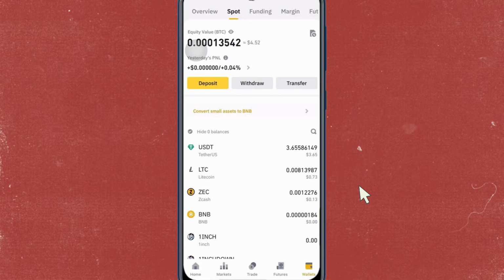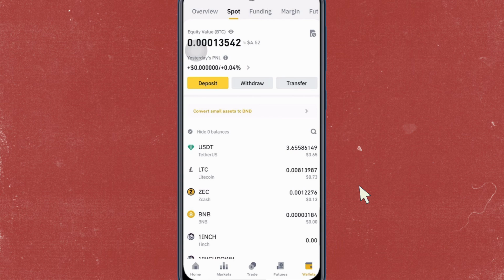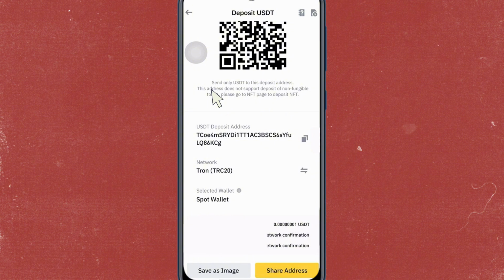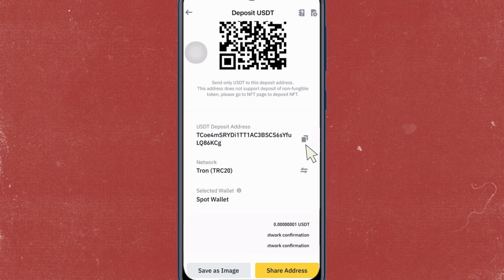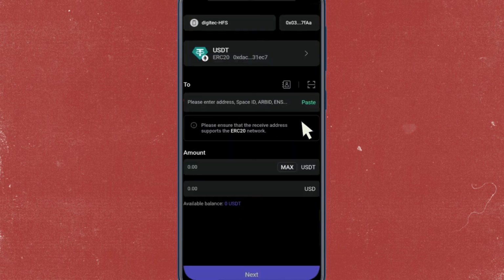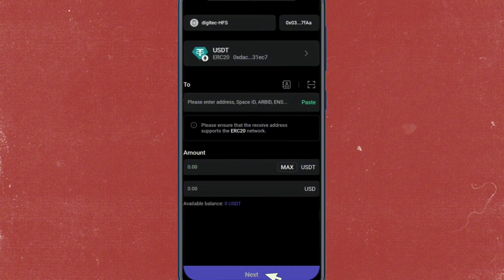How to TRANSFER USDT (TRC20) from SafePal to Binance (Full Guide)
Learn How to TRANSFER USDT (TRC20) from SafePal to Binance. In this video, I'll guide you through the step-by-step process to securely TRANSFER your USDT from SafePal wallet to Binance in just a few easy steps!

Timestamp:
00:00 Intro
00:09 TRANSFER USDT (TRC20) from SafePal to Binance

USDT SafePal Binance 🚨 CLAIM YOUR FREE TRANSFER UP TO $600 NOW! 🚨